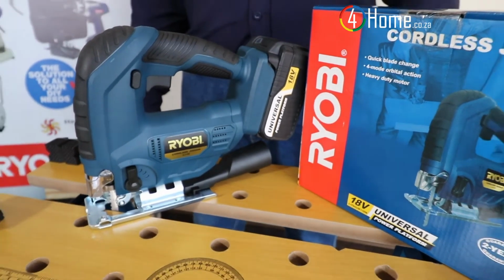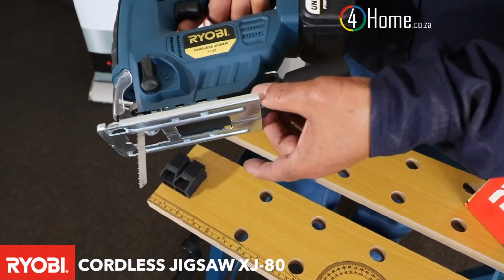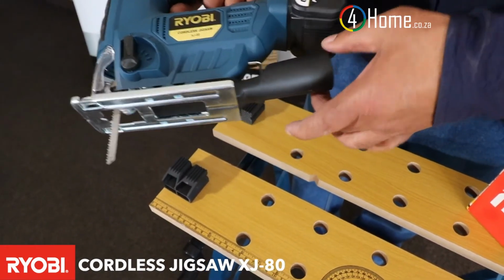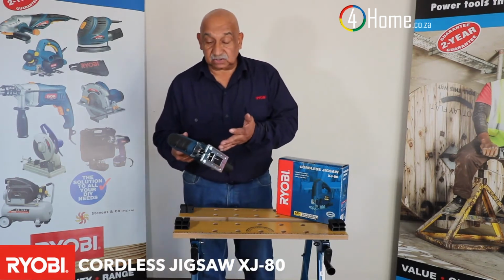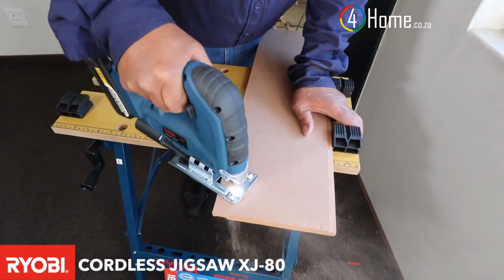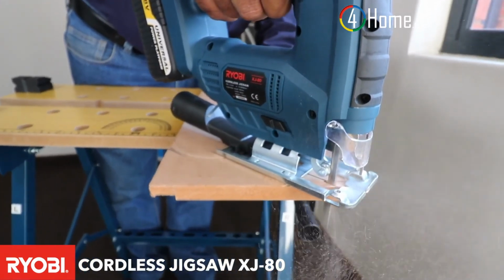Discover the Power of Ryobi's 18V Li-Ion Cordless Jigsaw! 🛠️ The Secret to Perfect Cuts ✂️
The Ryobi 18V Li-Ion Jigsaw (XJ-80) is a versatile tool designed for various cutting tasks. It features variable speed control, an ergonomic handle with a soft grip for enhanced comfort, a 4-position orbital cutting action for efficient cutting, a tool-free blade holder for quick blade changes, and a dust extraction port to maintain a clean workspace. Please note that batteries and charger are not included.

00:00 Ryobi 18V Li-Ion Cordless Jigsaw
00:10 Ryobi Jigsaw, Part Of The ONE + Range
01:52 Visit 4home.co.za Online Shopping the Easy Way